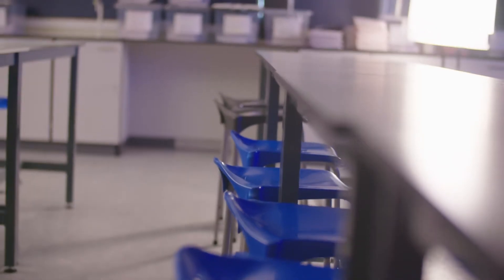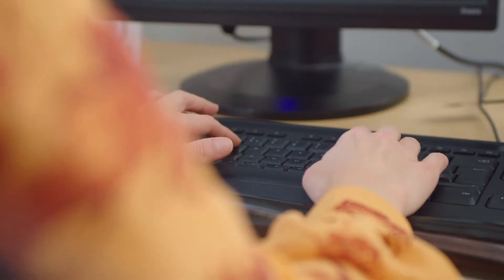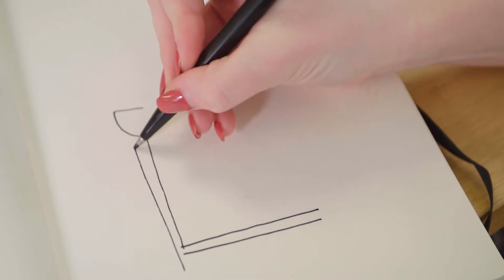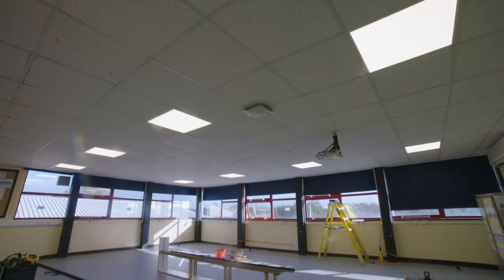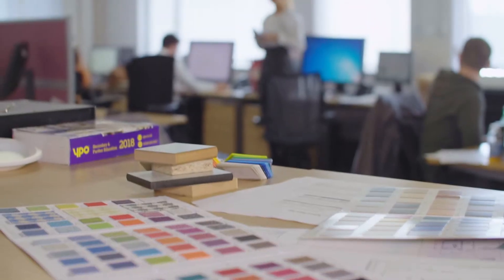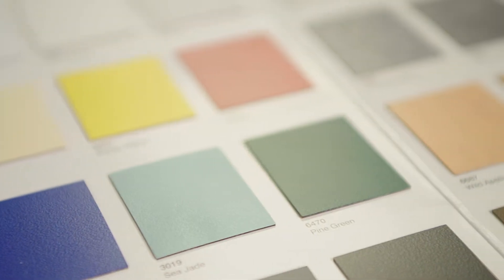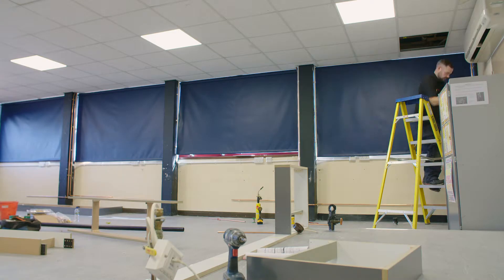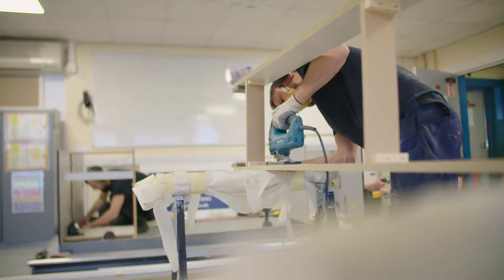YPO | Furniture Service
Highlighting just one of the services that YPO offer their clients.